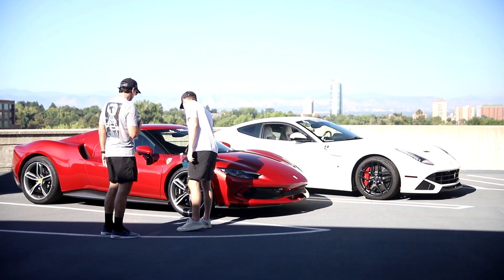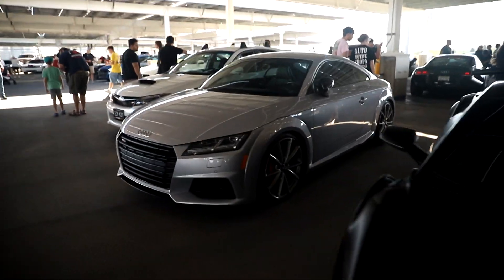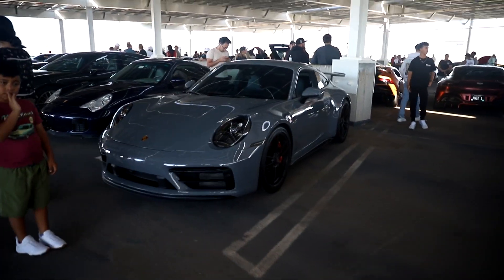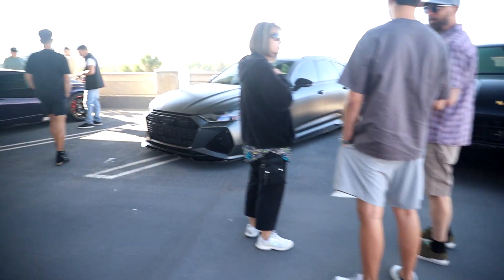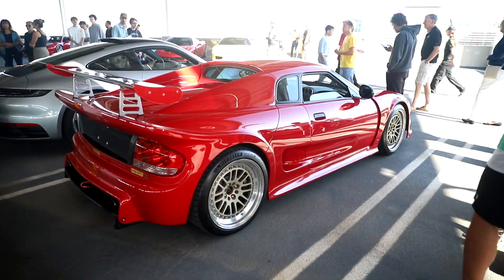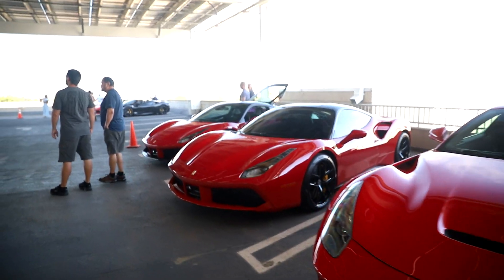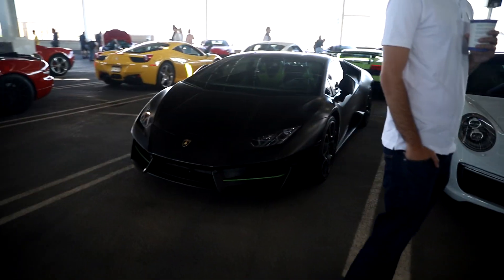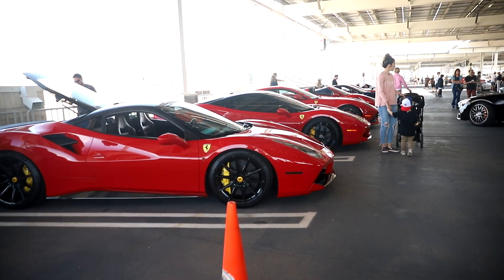Ferrari of Denver Cars and Coffee Show Cherry Creek September 2024!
Ferrari of Denver hosted a cars and coffee event down in Cherry Creek near Denver, open to all makes and models. I decided to stop by and see what showed up, and some decent cars made appearances!